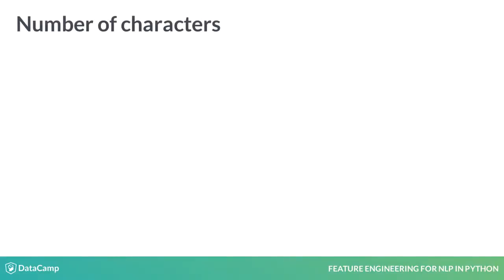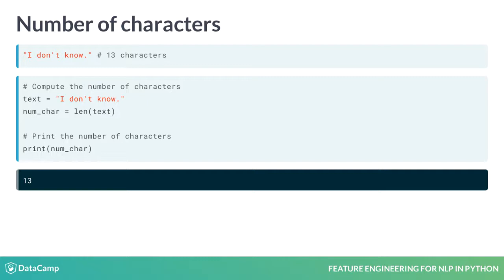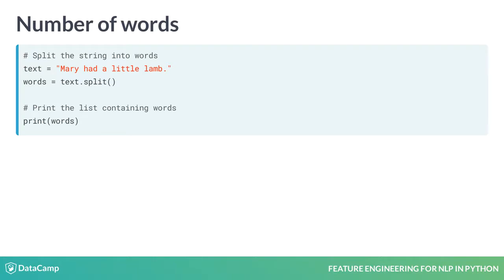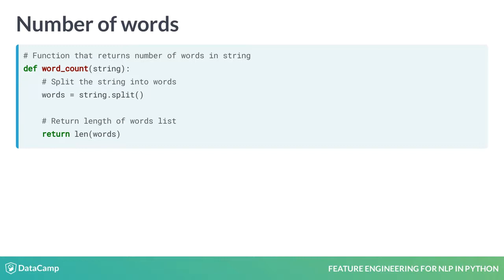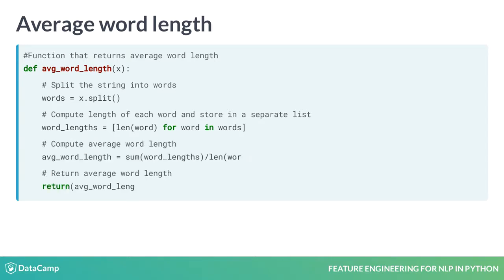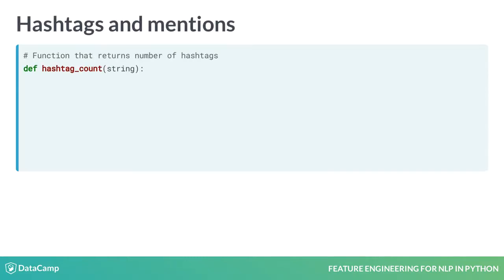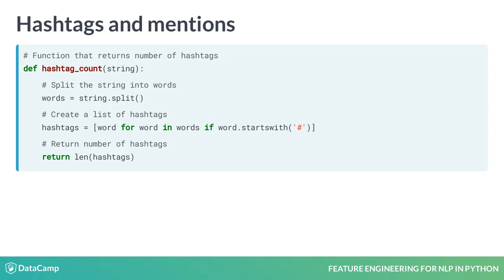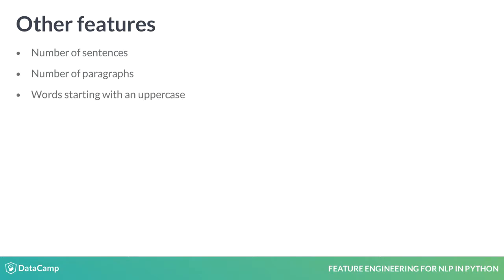Python Tutorial: Basic feature extraction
Want to learn more? at your own pace. More than a video, you'll learn hands-on coding & quickly apply skills to your daily work.

In this video, we will learn to extract certain basic features from text. While not very powerful, they can give us a good idea of the text we are dealing with.

 The most basic feature we can extract from text is the number of characters, including whitespaces. For instance, the string "I don't know."

has 13 characters. The number of characters is the length of the string. Python gives us a built-in len() function

which returns the length of the string passed into it. The output will be

13 here too. If our dataframe df has a textual feature (say 'review'), we can compute the number of characters for each review and store it as a new feature 'num_chars' by using the pandas dataframe apply method. This is done by creating df['num_chars']

and assigning it to df['review'].apply(len).

 Another feature we can compute is the number of words. Assuming that every word is separated by a space, we can use a string's split() method to convert it into a list where every element is a word.

In this example, the string Mary had a little lamb is split to create a list

containing the words Mary, had, a, little and lamb.

We can now compute the number of words by computing the number of elements in this list

using len().

 To do this for a textual feature in a dataframe, we first define a function

that takes in a string as an argument and returns the number of words in it. The steps followed inside the function are similar as before. We then pass this function word_count into apply. We create df['num_words']

and assign it to df['review'].apply(word_count).

 Let's now compute the average length of words in a string. Let's define a function avg_word_length()

which takes in a string and returns the average word length. We first split the string

into words and compute

the length of each word. Next, we compute the average word length

by dividing the sum of the lengths of all words by the number of words.

We can now pass this into apply()

to generate a average word length feature like before.

 When working with data such as tweets, it maybe useful to compute the number of hashtags or mentions used. This tweet by DataCamp,

for instance, has one mention upendra_35 which begins with an @ and two hashtags, PySpark and Spark which begin with a #.

 Let's write a function

that computes the number of hashtags in a string. We split the

string into words. We then use list comprehension

to create a list containing only those words that are hashtags. We do this using the startswith method of strings to find out if a word begins with #. The final step

is to return the number of elements in this list using len. The procedure to compute number of mentions is identical except that we check if a word starts with @. Let's see this function in action. When we pass a string

"@janedoe This is my first tweet! FirstTweet Happy", the function returns 2

which is indeed the number of hashtags in the string.

 There are other basic features we can compute such as number of sentences,

number of paragraphs,

number of words starting with an uppercase,

all-capital words,

numeric quantities

etc. The procedure to do this is extremely similar to the ones we've already covered.

 That's enough theory for now. Let's practice!